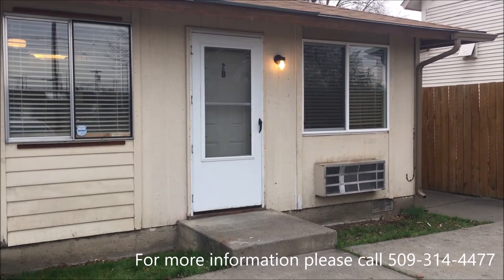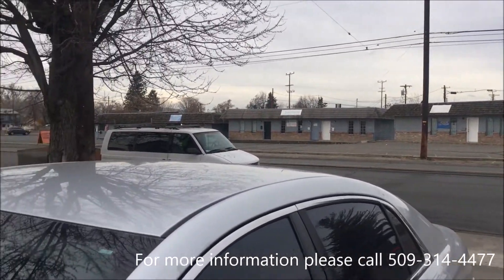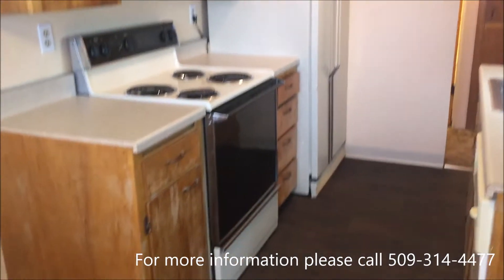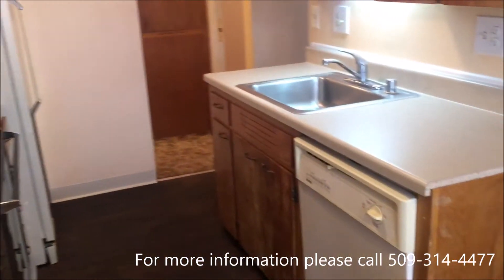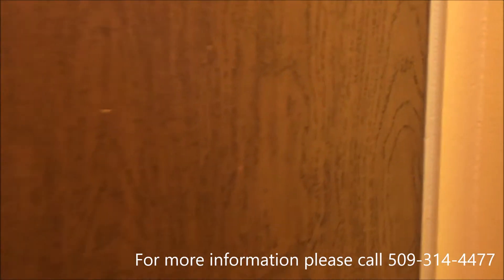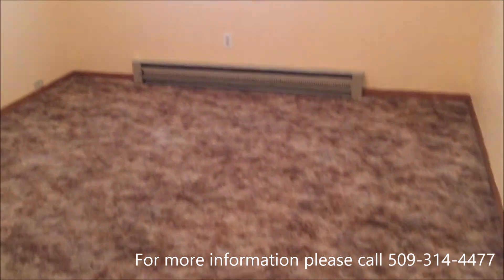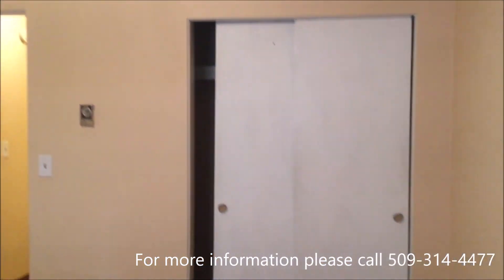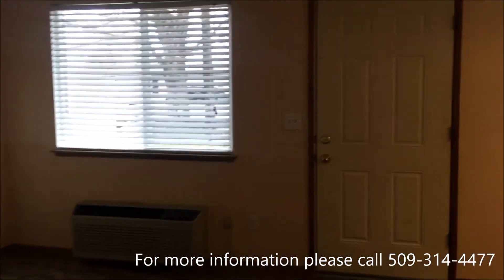313 N 6th Ave - 2B Yakima, WA 98902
Nice one bedroom, one bathroom apartment, water/sewer/garbage is included in rent. Your new home also includes a new stove/oven. Sorry, no pets allowed.

Within walking distance to Safeway, Starbucks, Cherry Park, Solarity Credit Union, and Dollar Stretcher. Great public transportation access with bus stops 3 & 1 nearby.

Application Fee is $39.00. Gross income must be at least 2 times the rent (All sources of income do count, such as social security disability, support payments, etc.)

We do require you to view the property before we can approve your application, please make sure you view the property before you apply.

We are happy to take your call 24-Hours a day, 7 days a week.

Please take a look to view our rental application criteria.